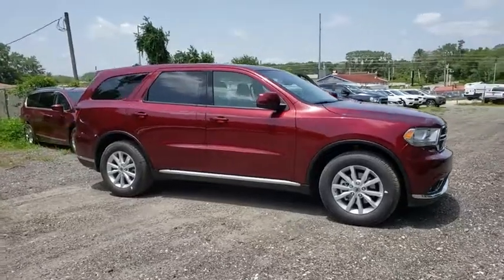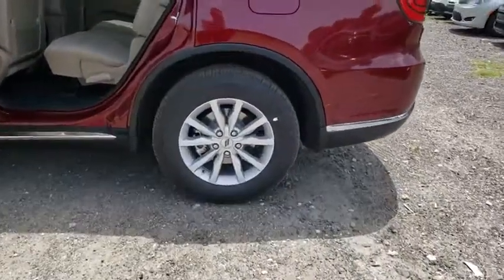2019 Dodge Durango Ocala, The Villages, Mount Dora, Clermont, Leesburg, FL 191177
Octane Red Pearlcoat New 2019 Dodge Durango available in Ocala, Florida at Bill Bryan Chrysler Dodge Jeep. Servicing the The Villages, Mount Dora, Clermont, Leesburg, FL area.
2019 Dodge Durango SXT RWD - Stock#: 191177 - VIN#: 1C4RDHAG6KC806383

Bill Bryan CDJ
3401 US-441

Price includes: $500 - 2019 MY Military Program 39CKB. Exp. 01/02/2020, $500 - Summer Clearance Bonus Cash 40CK3. Exp. 07/31/2019, $1,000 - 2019 Retail Bonus Cash SECKA1. Exp. 07/31/2019, $1,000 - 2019 Retail Consumer Cash 66CK1. Exp. 07/31/2019
ENGINE: 3.6L V6 24V VVT UPG I W/ESS  (STD),TRANSMISSION: 8-SPEED AUTOMATIC (850RE)  (STD),QUICK ORDER PACKAGE 2BA SXT  -inc: Engine: 3.6L V6 24V VVT UPG I w/ESS  Transmission: 8-Speed Automatic (850RE),OCTANE RED PEARLCOAT,3RD ROW SEATING GROUP  -inc: 2nd Row 60/40 Fold & Tumble Seat  3rd Row Remote Headrest Dumping  3rd Row Seat  7 Passenger Seating,FULL SIZE SPARE TIRE  -inc: Steel Spare Wheel,LT FROST BEIGE/BLACK  CLOTH LOW-BACK BUCKET SEATS,Rear Wheel Drive,Power Steering,ABS,4-Wheel Disc Brakes,Brake Assist,Aluminum Wheels,Tires - Front All-Season,Tires - Rear All-Season,Temporary Spare Tire,Heated Mirrors,Power Mirror(s),Rear Defrost,Privacy Glass,Intermittent Wipers,Variable Speed Intermittent Wipers,Rear Spoiler,Power Door Locks,Fog Lamps,Automatic Headlights,AM/FM Stereo,MP3 Player,Auxiliary Audio Input,Steering Wheel Audio Controls,Bluetooth Connection,Pass-Through Rear Seat,Rear Bench Seat,Adjustable Steering Wheel,Trip Computer,Power Windows,Leather Steering Wheel,Keyless Entry,Keyless Start,Cruise Control,Climate Control,Multi-Zone A/C,Rear A/C,Cloth Seats,Bucket Seats,Driver Vanity Mirror,Passenger Vanity Mirror,Auto-Dimming Rearview Mirror,Floor Mats,Smart Device Integration,Engine Immobilizer,Traction Control,Stability Control,Front Side Air Bag,Telematics,Requires Subscription,Tire Pressure Monitor,Driver Air Bag,Passenger Air Bag,Front Head Air Bag,Rear Head Air Bag,Passenger Air Bag Sensor,Knee Air Bag,Child Safety Locks,Back-Up Camera